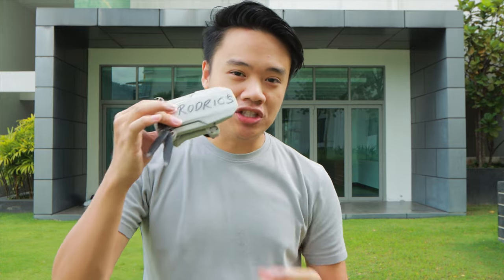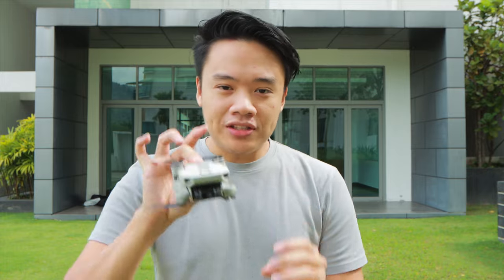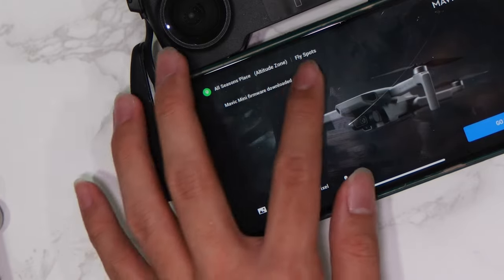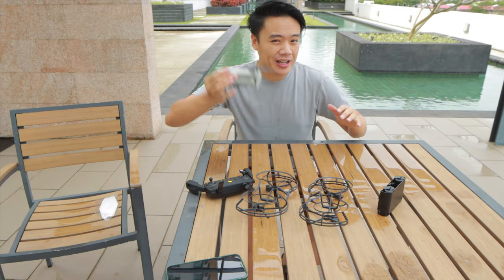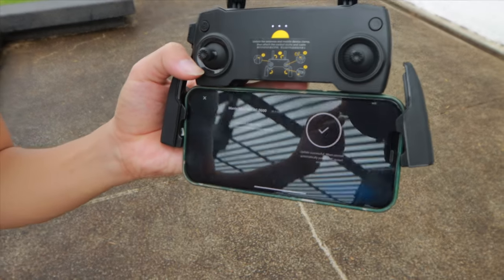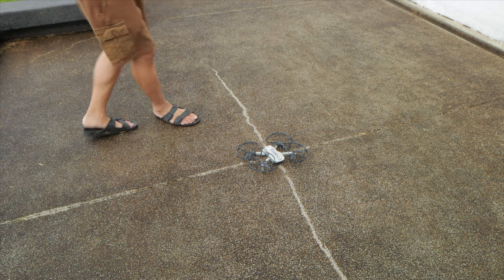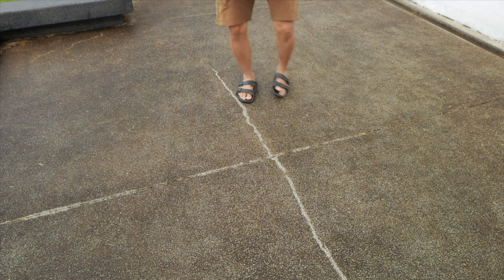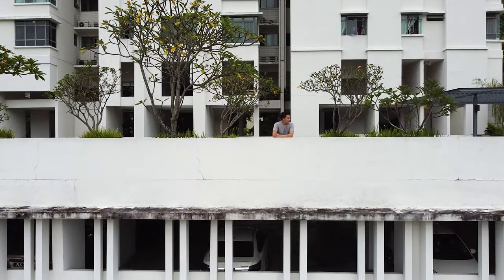Drone Fail To Fly - All IT NEEDS IS THIS!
Drone did not fly straight up, malfunctioned due to outdated firmware.

Find Me!
Rodric_Chan